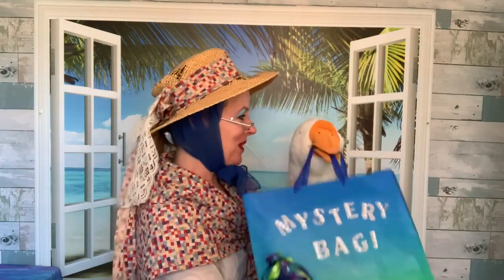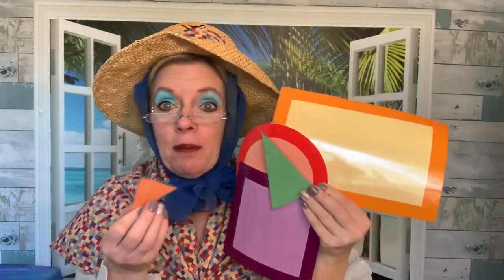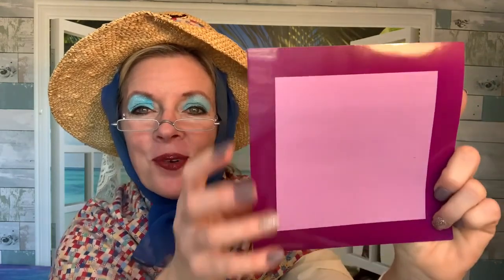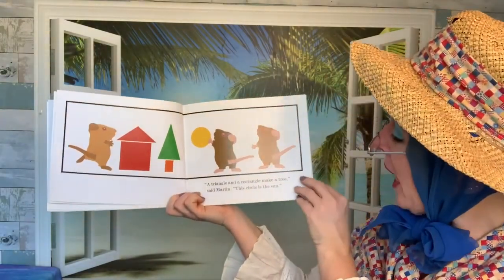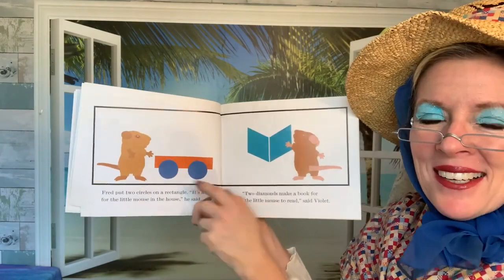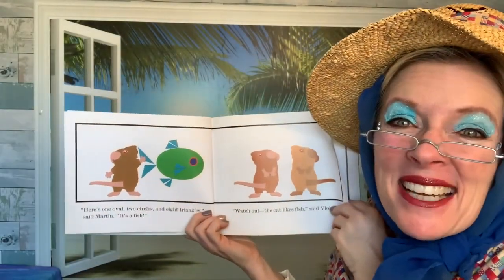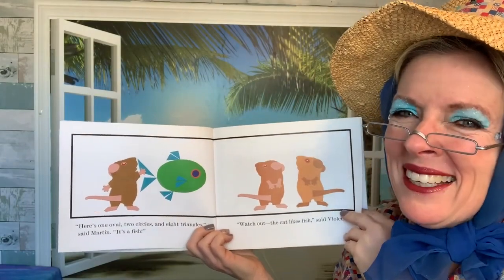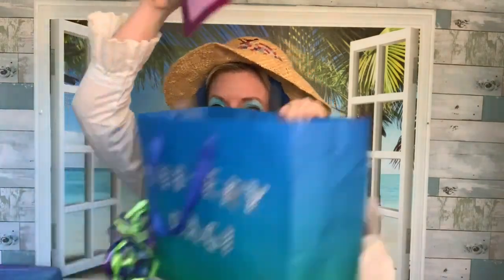Shape Scavenger Hunt & Story Time with Mother Goose!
Can you find a square? A circle? A rectangle?
Your littles will have so much fun, racing around to find items that are various shapes.
They will race the hickorydickorydock clock and show Mother Goose what they found!
Mother Goose will read a fun story about shapes and we'll even play a shape freeze game!

If you are the author/publisher of the book, I hope you will be pleased by my reading and spotlight on your wonderful book.  But if you would like the video taken down, please email
its-a-blessing@hotmail. com and I will remove the video. Thank you!